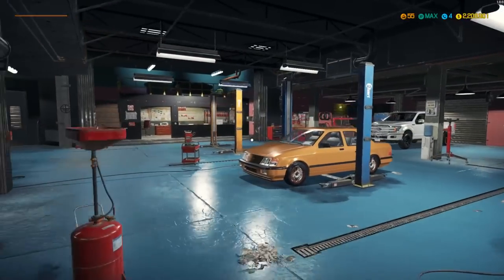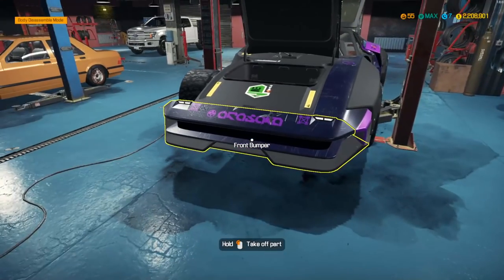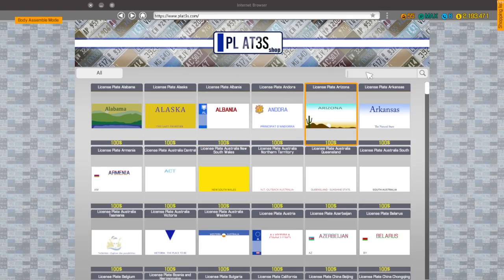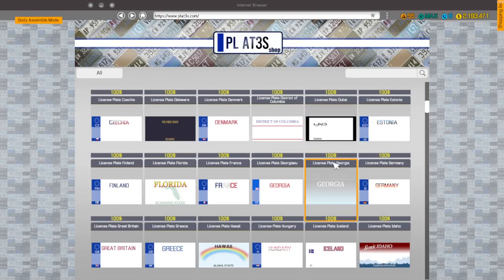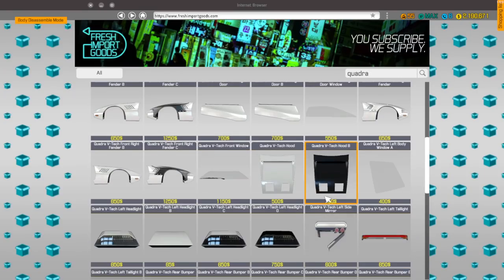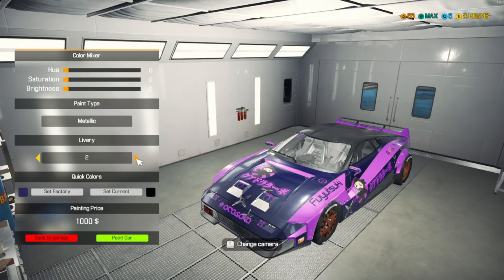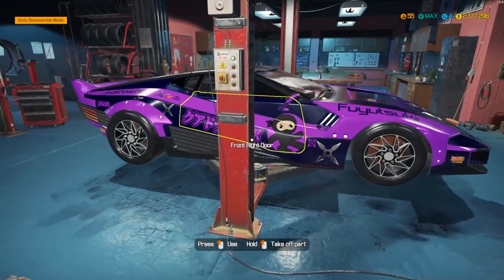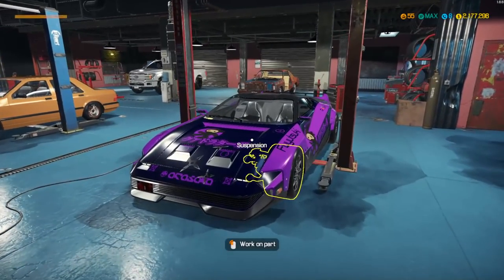QUADRA V-TECH FROM CYBERPUNK 2077 | Car Mechanic Simulator 2018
2Tb HDD
Samsung Evo SSD